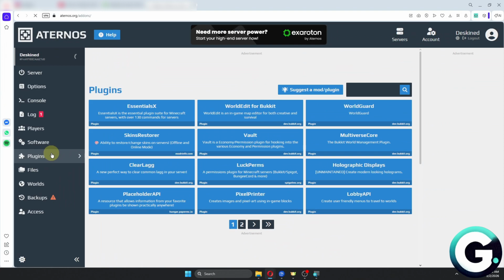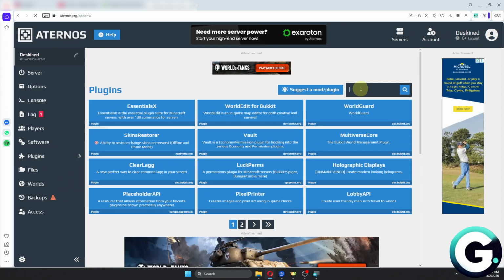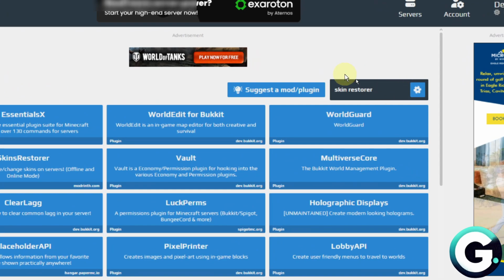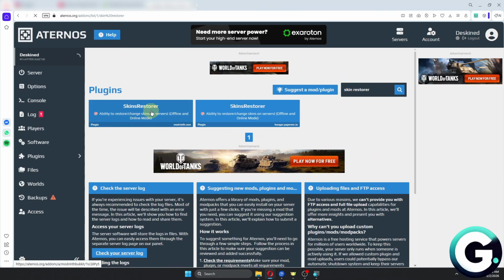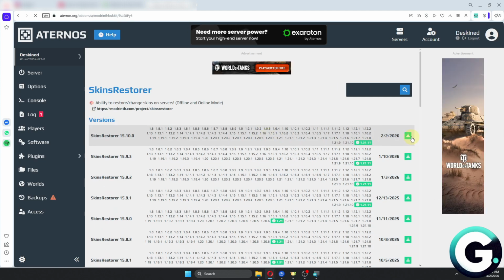How to RESTORE Skin in Minecraft Aternos Server (EASY) 2026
How to Restore Skin in Minecraft Aternos Server is explained step by step in this beginner-friendly tutorial. You will learn how to adjust server settings, fix skin issues, and make your custom skin visible again. This helps you avoid common errors and get your Minecraft character looking correct quickly.